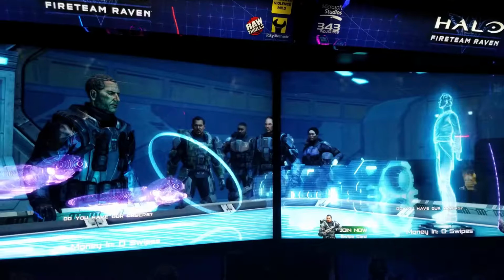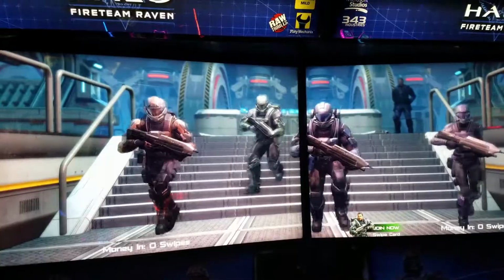Let's Play: The Halo Series, Part 12 - Halo: Fireteam Raven arcade game by Play Mechanix and 343i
Let's Play the Halo arcade game, Halo: Fireteam Raven.  We got to play this at my closest Dave and Busters, and had fun.  It's a simple arcade gun shooter, but the art style along with game sounds shows a lot of promise for 343 Industries going back to that classic Halo feel for future games.  Time will tell.

Join me on Parler:
ITCHYisVegeta

Artist: DEgITx
Song: Minefield (feat. Matty M.)